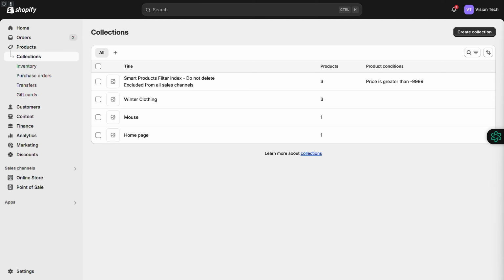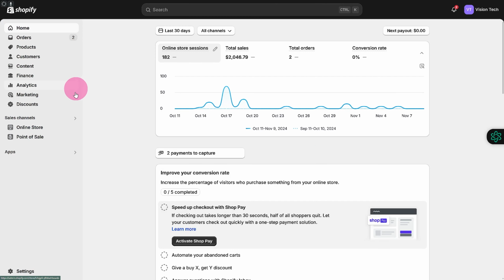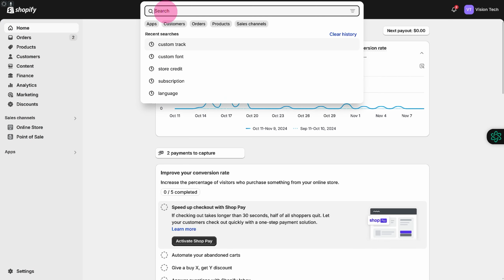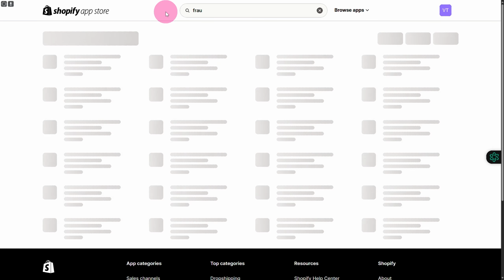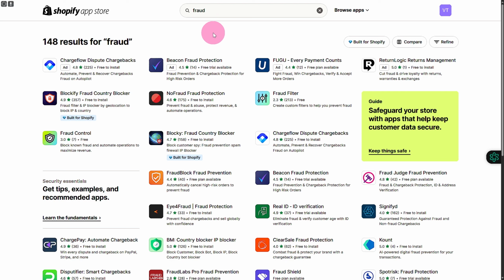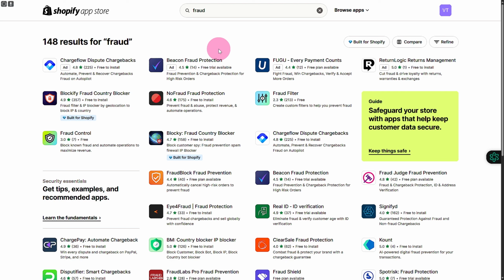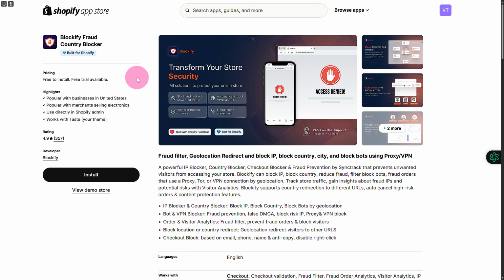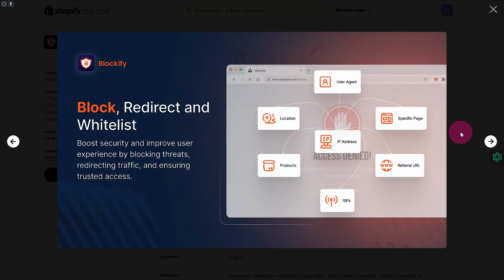How to Enable Shopify Fraud Prevention Features